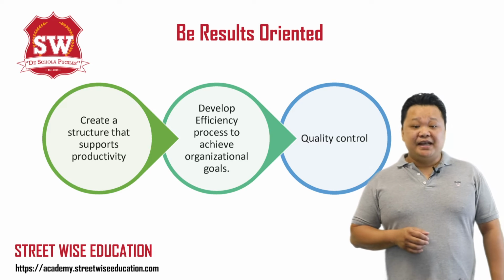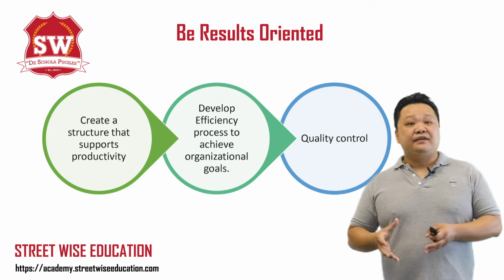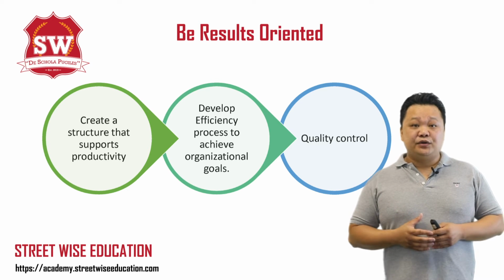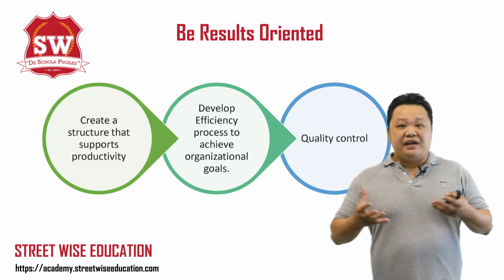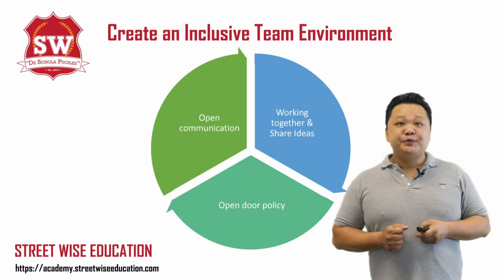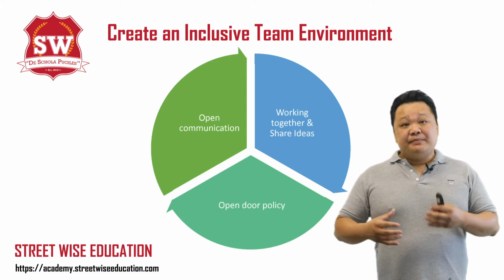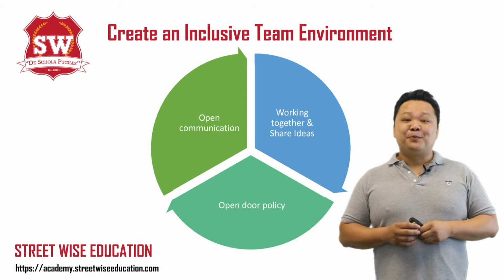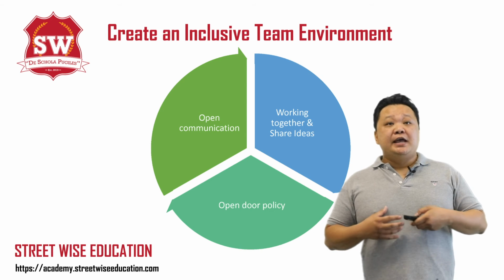Four tips for leadership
The Four tips for leadership is about how to lead your team successfully.

It worked for me, and I'm sure it will help you lead better and manage any challenges!